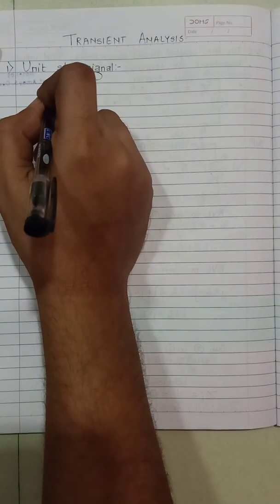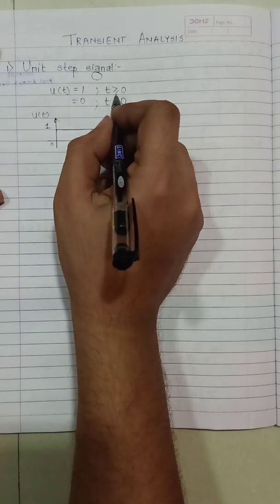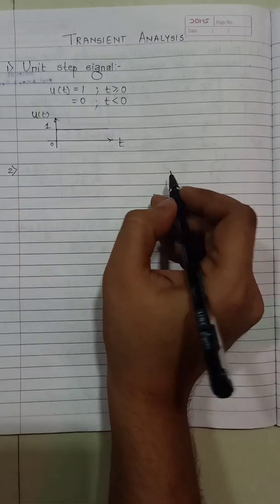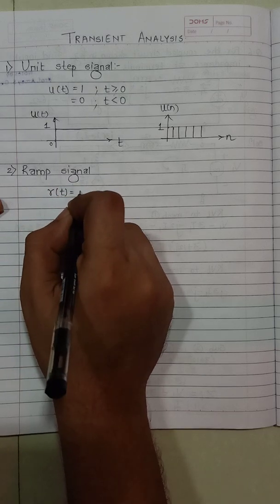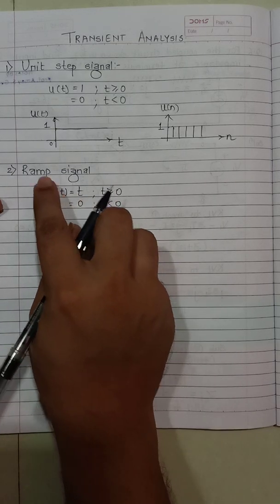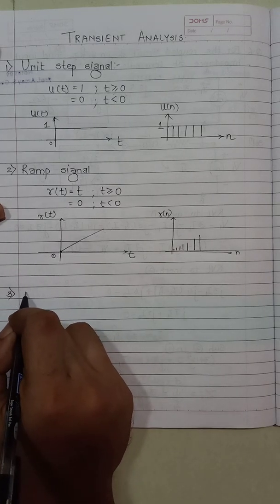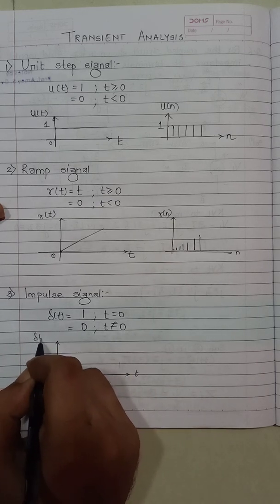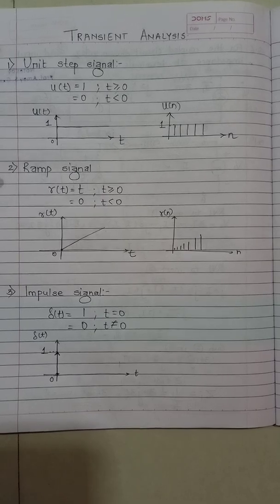L14 V1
Video explains type of input signals like unit step, ramp and impulse